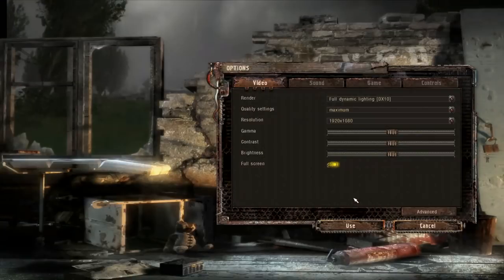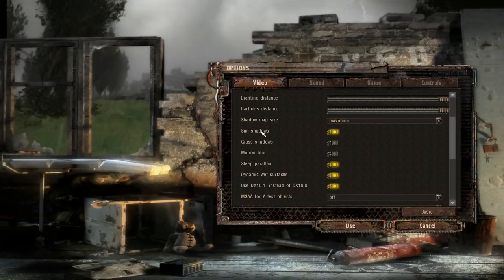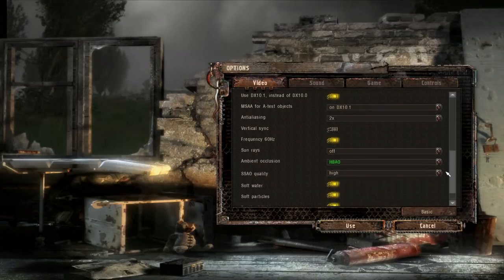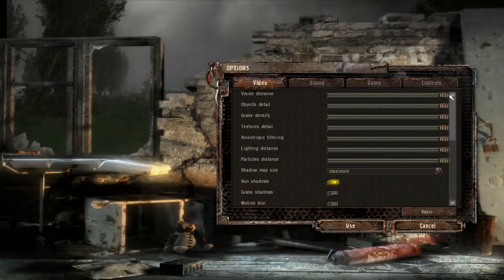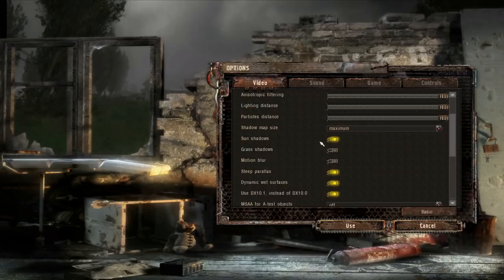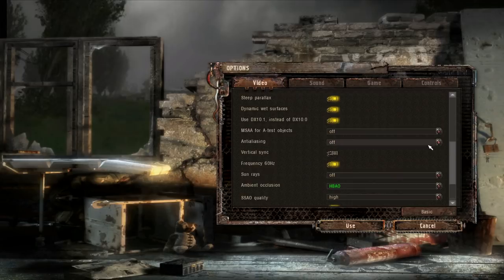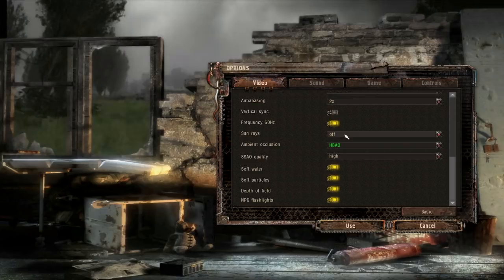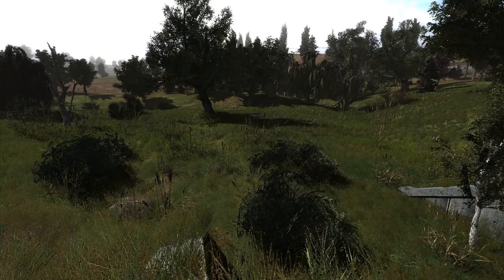S.T.A.L.K.E.R. - Lost Alpha Performance Tips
Some tips to get S.T.A.L.K.E.R. - Lost Alpha running smoothly. These tips come from testing the performance on my own computer and may or may not reflect the performance on your computer.

Quick summary of my performance information:
-Set render to full dynamic lighting [DX10]
-Start with all advanced options to highest settings, except turn off grass shadows, vertical sync, and sun rays, and set MSAA to DX10.1 and antialiasing to 2x
-If you need more performance, turn off MSAA and antialiasing

-full dynamic lighting [DX10] gains ~10 FPS compared to full dynamic lighting [DX9]
-All sliders turned to max (except for grass density) costs ~7 FPS
-Grass density costs ~7 FPS
-Sun shadows costs ~20 FPS
-Grass shadows costs ~20 FPS
-MSAA set to DX10.1 and antialiasing set to 2x costs ~15 FPS
-Vertical sync will ruin your life
-Sun rays costs ~7 FPS (and there's practically no difference between low or high settings)
-Ambient occlusion set to HBAO and SSAO quality set to high costs ~3 FPS

These are my video settings which give me a minimum FPS of about 45 (specs further down):

Specs:
16GB Memory
1X 250GB SSD (OS, games, programs)
2X 1TB Hard drive (mass storage)

I'm running v1.3002 of Lost Alpha.